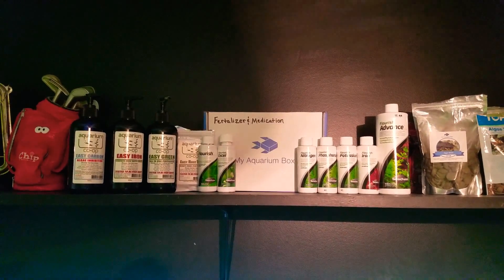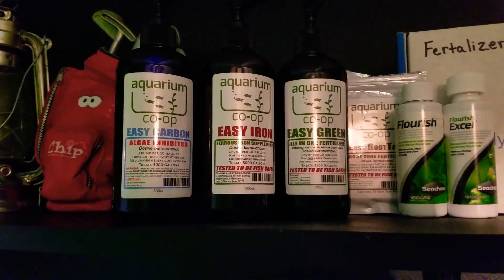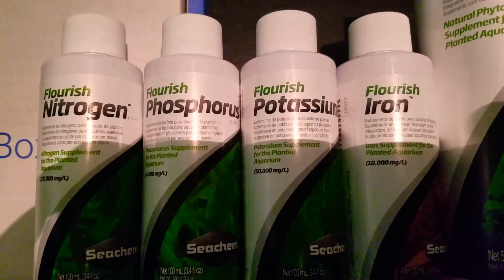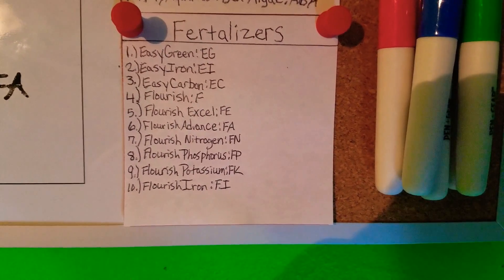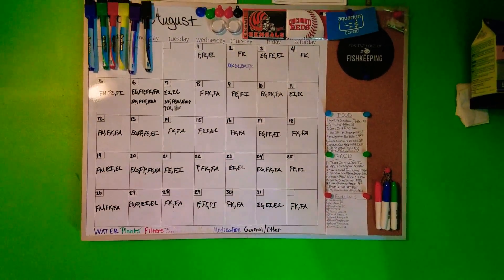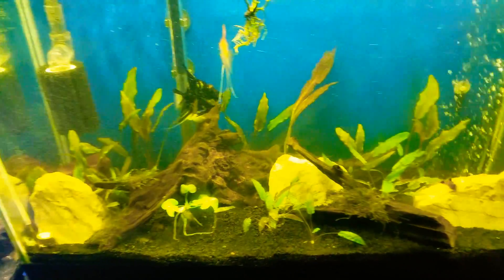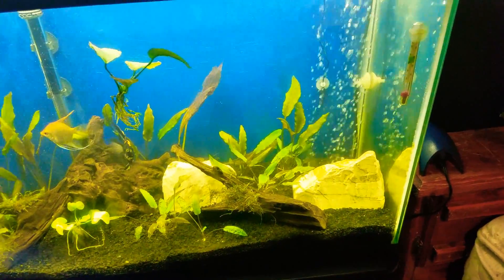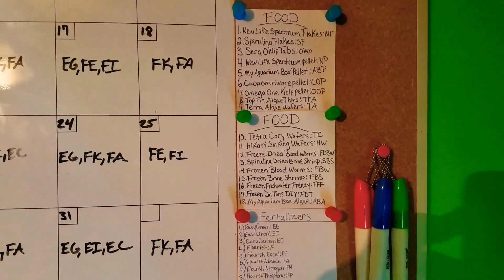Aquarium fertilizers | Fertalizer Dosing | Easy Green | Flourish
In this video I describe the fertilizers I have been dosing as well as what I use to plan my dosing schedule and also keep track of it! Please let me know if you use this or have another of your own!